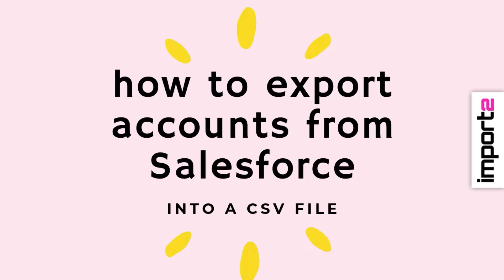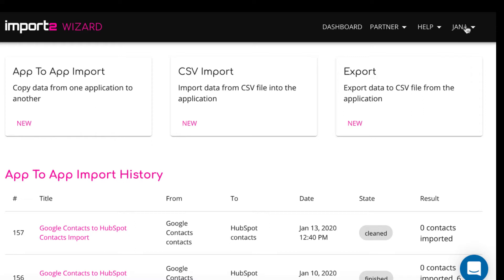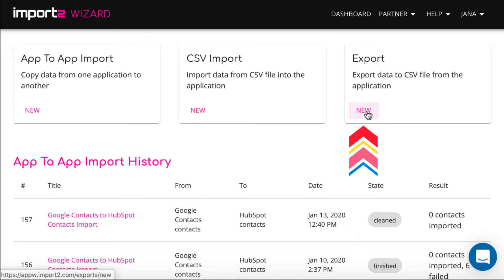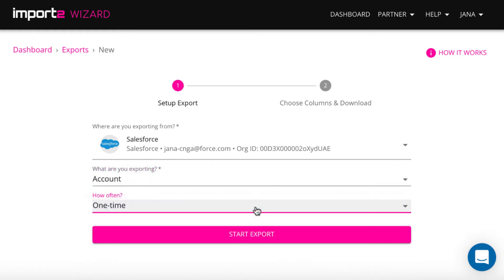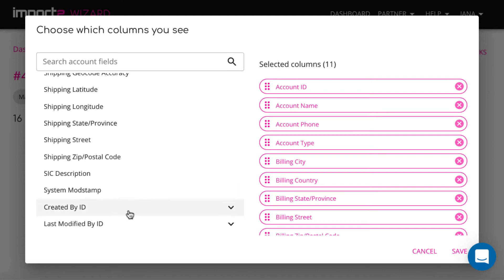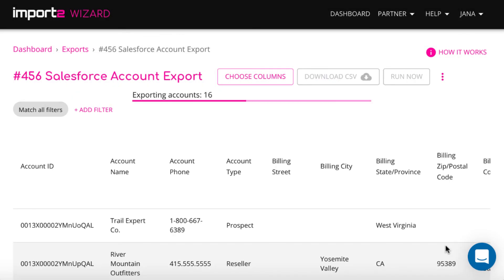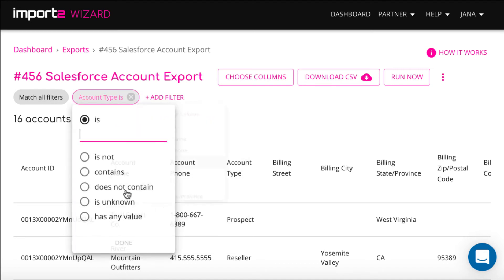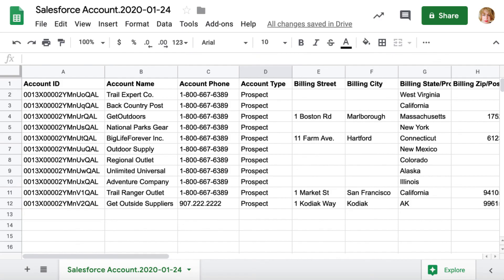Export Accounts from Salesforce into CSV file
This video is a step-by-step guide on how to export Salesforce accounts into a CSV file. You will also learn how to select fields and filter out unnecessary data. Start exporting now